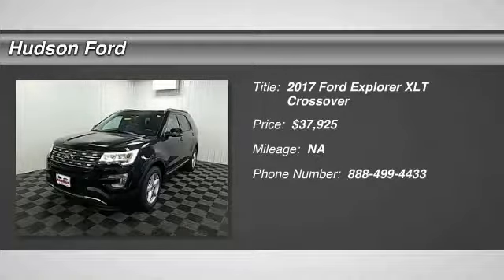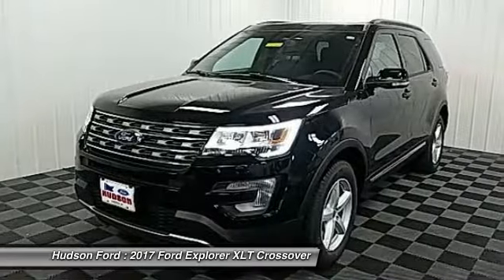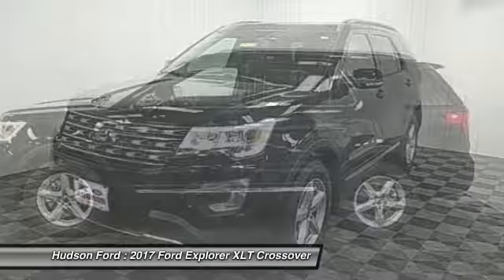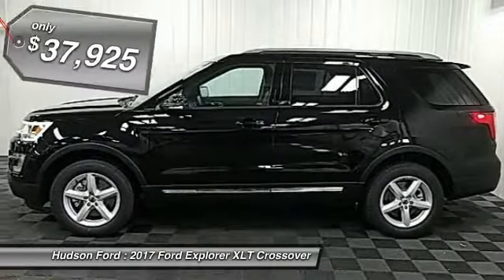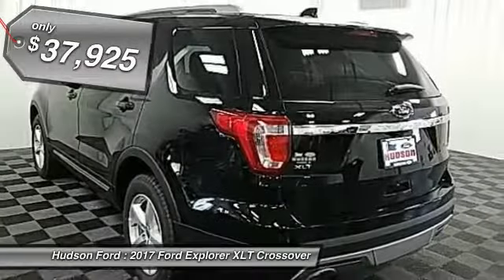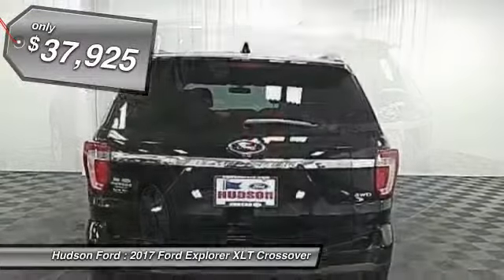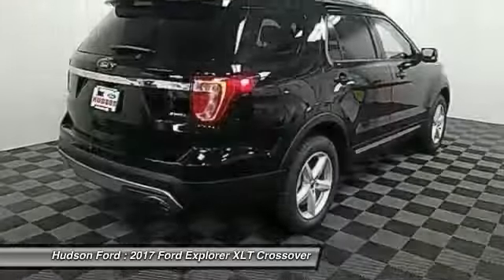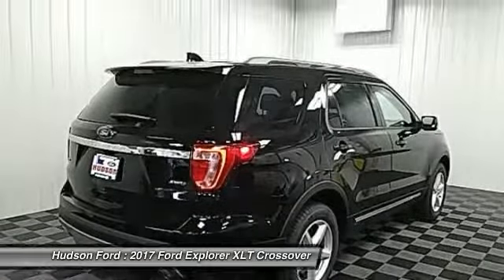2017 Ford Explorer XLT Hudson WI 734328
2017 Ford Explorer XLT

Hudson Ford
2020 Crest View Drive

$6,985 off MSRP! Priced below KBB Fair Purchase Price! XLT 3.5L 6-Cylinder SMPI DOHC Shadow Blackbrbrbr*Hudson Ford Voted #1 Ford Dealership in Wisconsin by Dealerrater.combr*Edmunds.com 5 Star Dealer Awardbr*Best Price Guarantee!br*Trade In Values Up Frontbr. We take our internet business very seriously.  So we strive to maintain 100% pricing and inventory accuracy. Errors do occur so please phone or email first to confirm vehicle availability and price.  Price excludes tax, title, license, and doc fees; but does include the following rebates, in lieu of any special financing: $500 - Ford Credit Retail Bonus Customer Cash. Exp. 10/02/2017, $2,500 - Retail Customer Cash. Exp. 10/02/2017, $850 - Retail Bonus Customer Cash. Exp. 10/02/2017